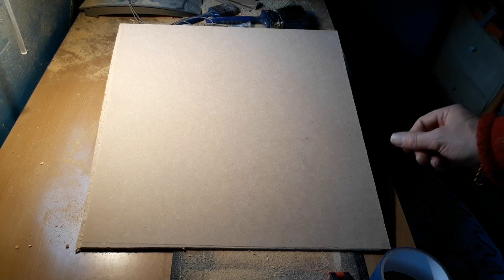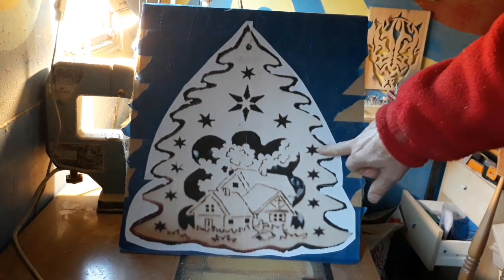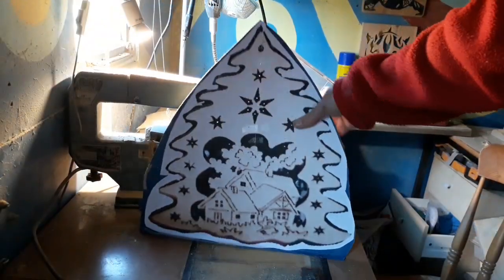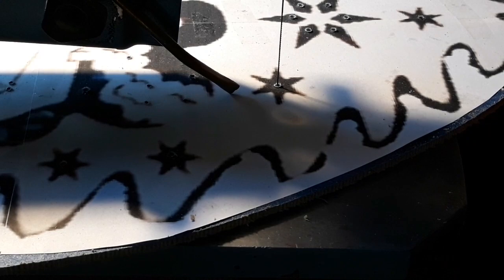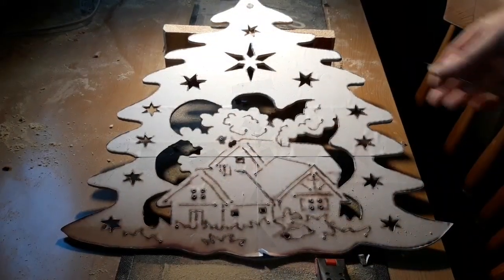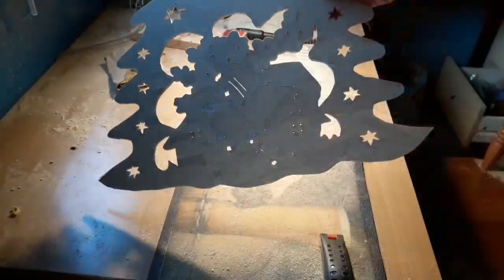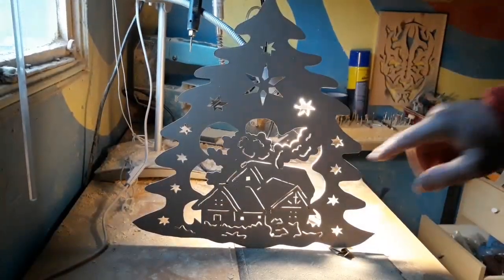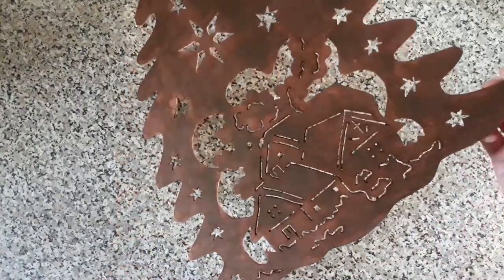Scroll saw project. Christmas decoration.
MDF Christmas decoration scroll saw project